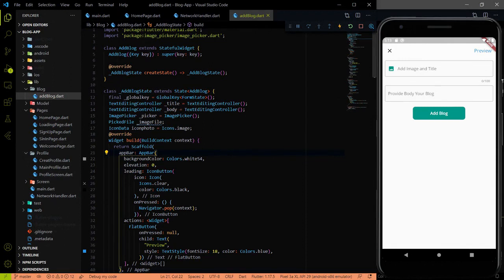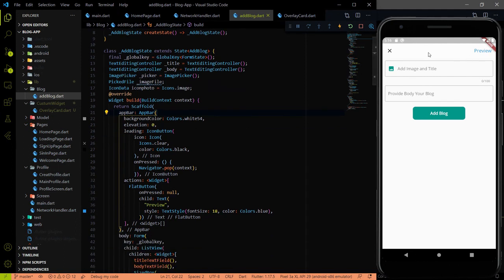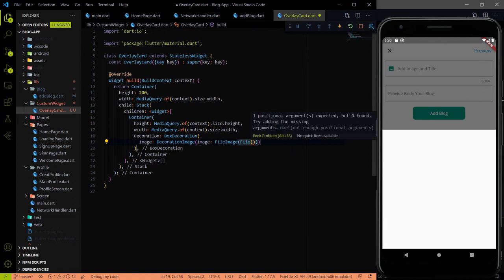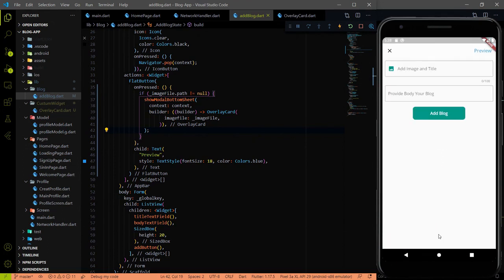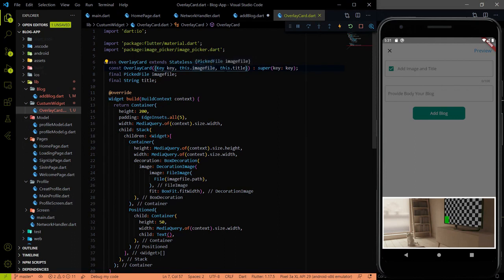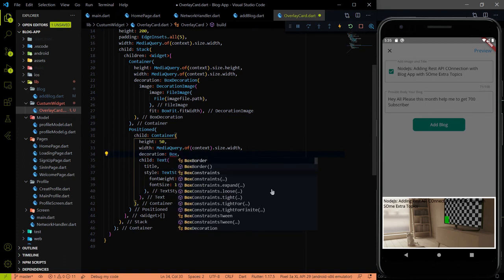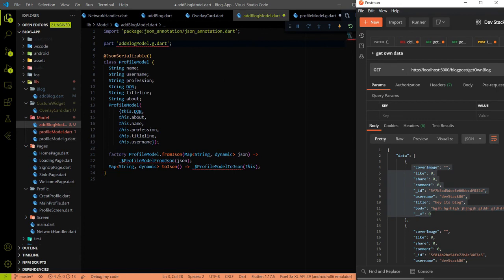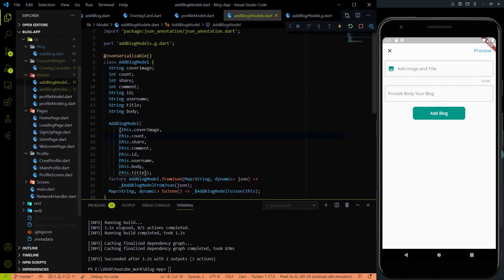Flutter: Model Class Creation For Add Blog Page and Working on the Preview Button Page || Part #39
In this video -:
1) First We will create a Custom Widget for Preview Page
2) add logic on Preview Button
3) Create a Model Class for Add Blog page